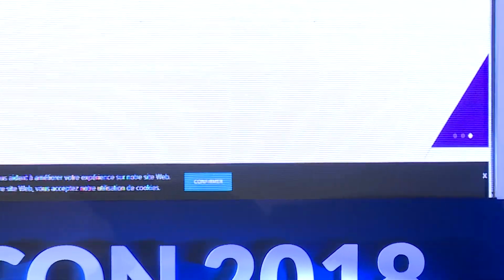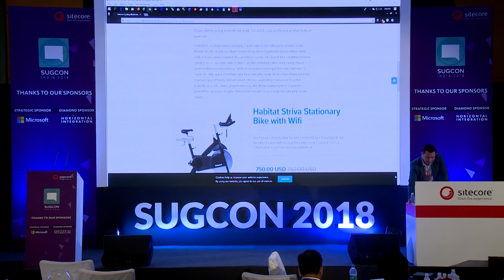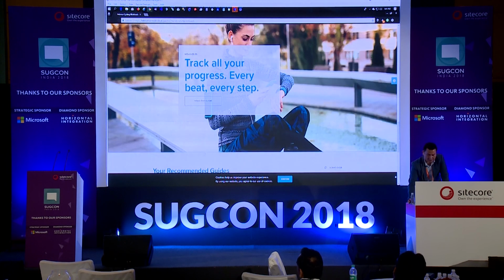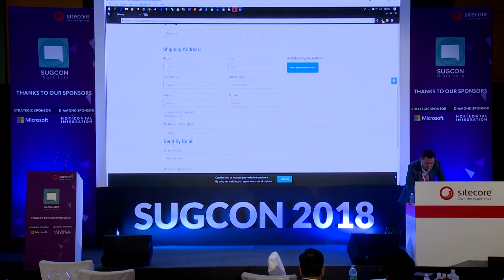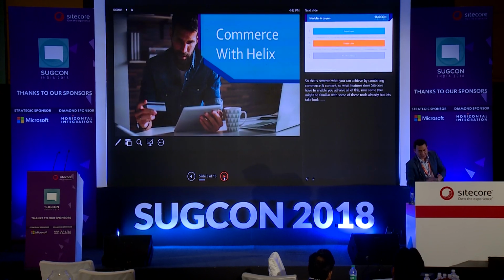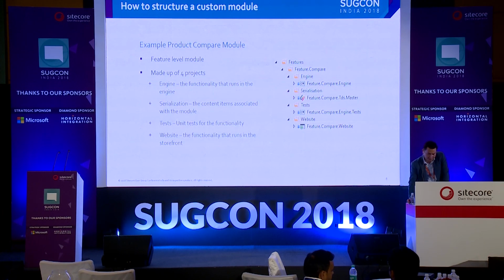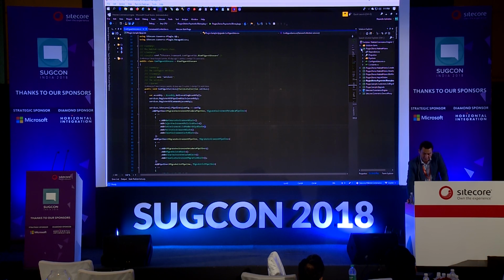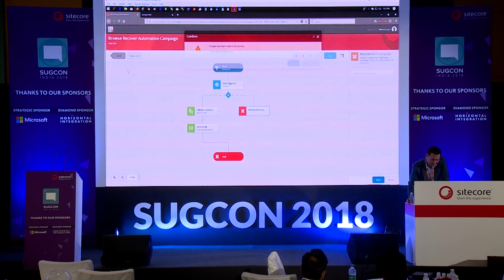SUGCON India 2018 - Day 2 Implementing XC9 Habitat Home Demo Walkthrough & Ending Keynote